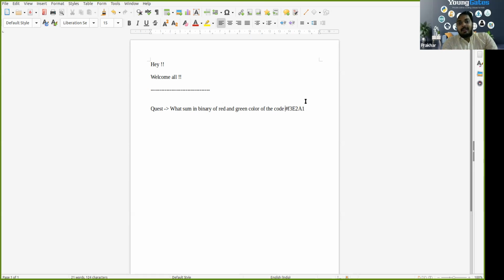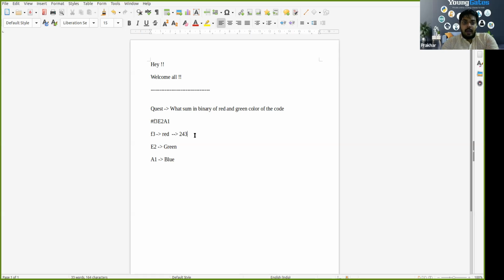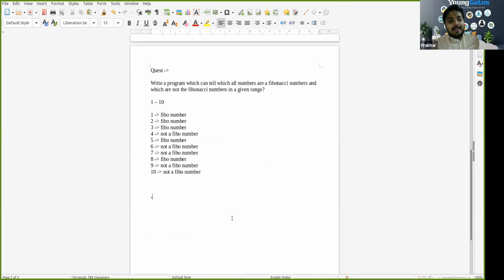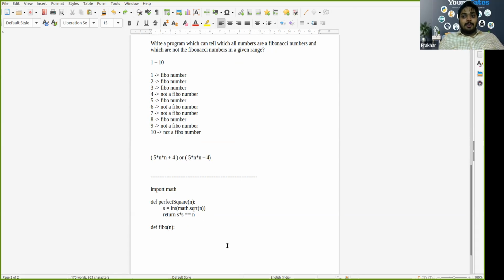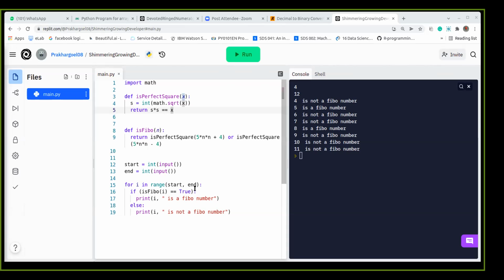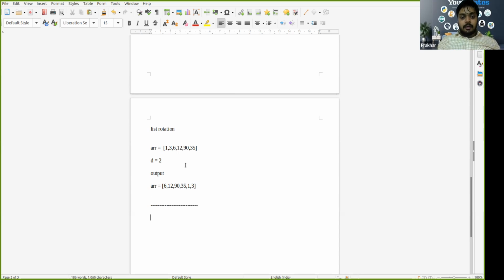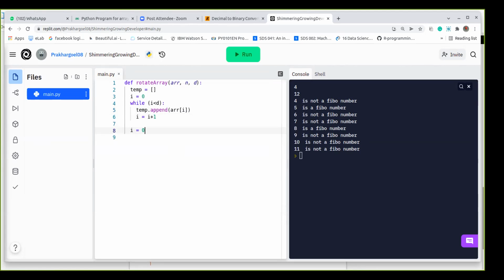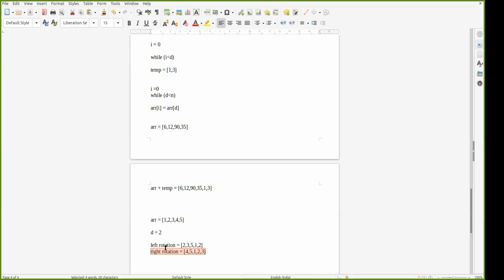Dec4 ACSL ComputerScience